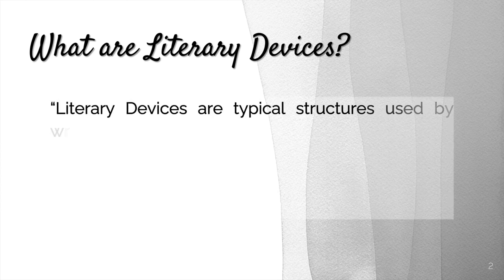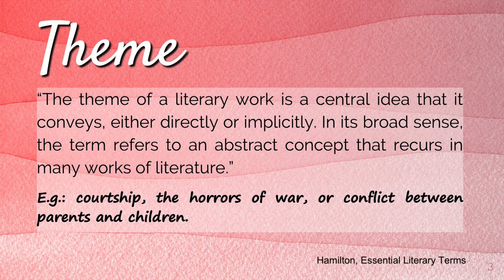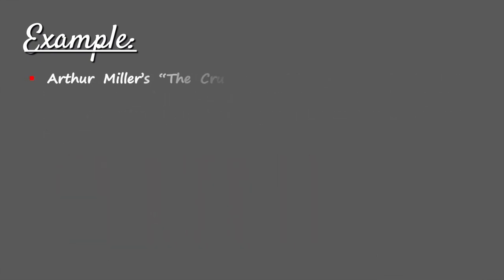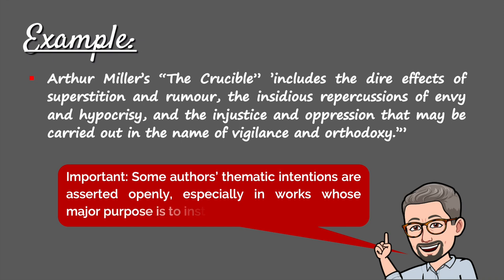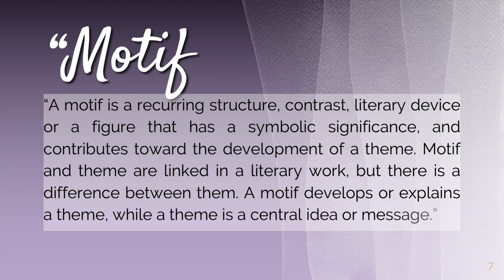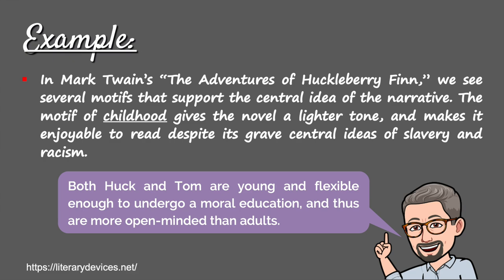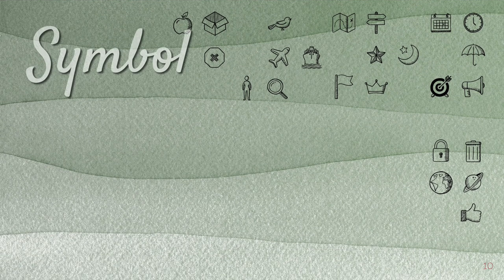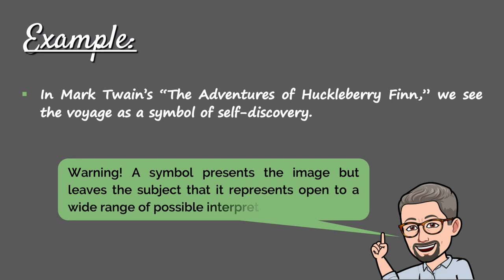ESL - Theme, motif and symbol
In this lesson, Mr. P. discusses what themes, motifs, and symbols are when used as literary devices. He provides examples from the Adventures of Huckleberry Finn, The Crucible, Hamlet, and Romeo and Juliet. At the end of the video, he explains the differences between the three literary devices for better insight.
This lesson is designed for intermediate students who wish to improve their English and those above levels who wish to clarify doubts about this topic.

Mr. P. is a Canadian English and History Teacher from Toronto, Canada.
He is an Honorary Fellow in the English Language at La Sapienza University in Rome. In the past, he was also a Language Monitor at the University of Toronto. He has also taught English to many important politicians and celebrities in Italy. He is a certified English Teacher specializing in TEFL, TESL, TESOL (Arizona State University) & TOEFL. Since 2018, he has been attending Queen's University. He has been teaching ESL in Toronto, Canada, since 2018.